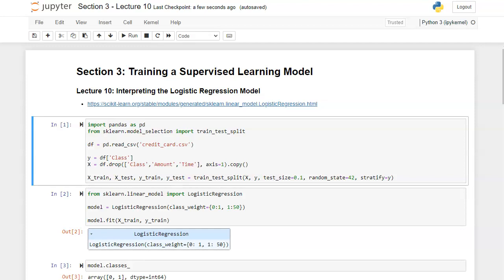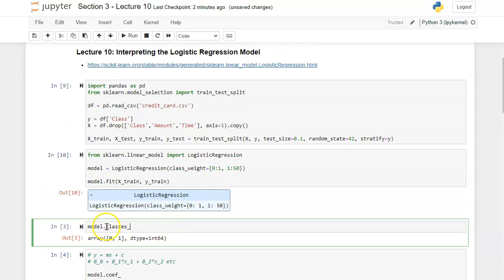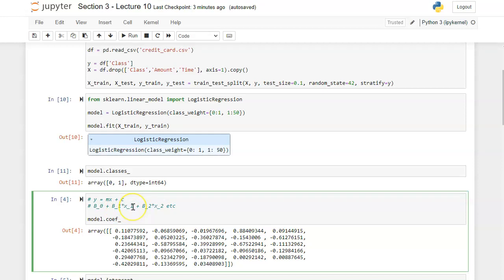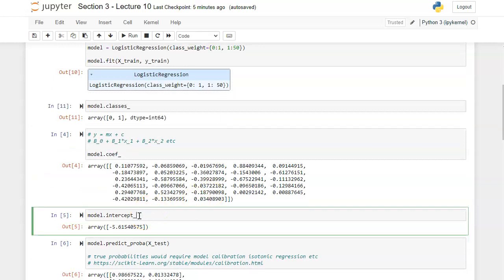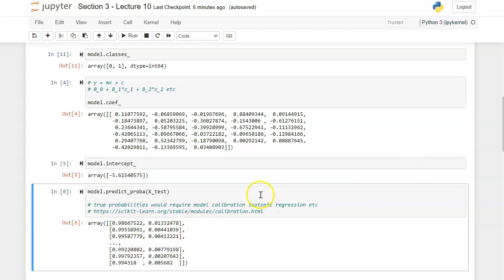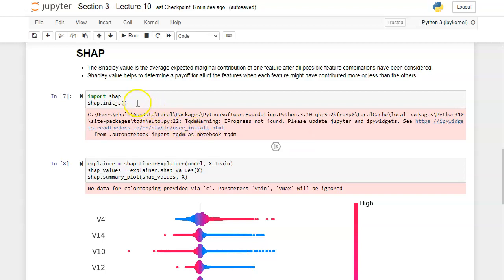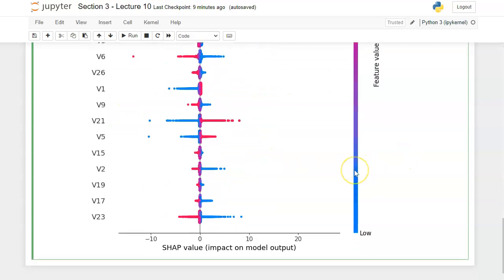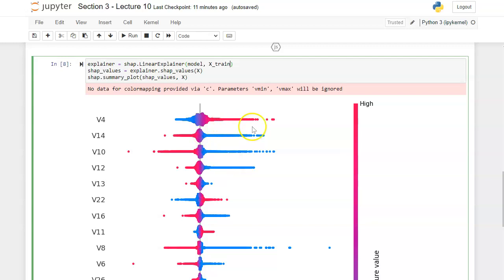Fraud Detection in Python - Lesson 8 - Interpreting the Logistic Regression Model